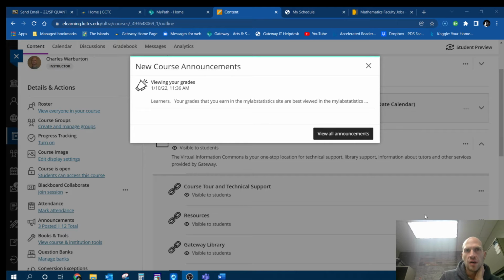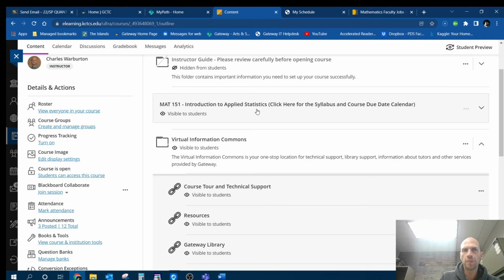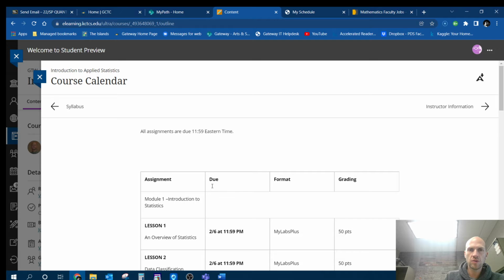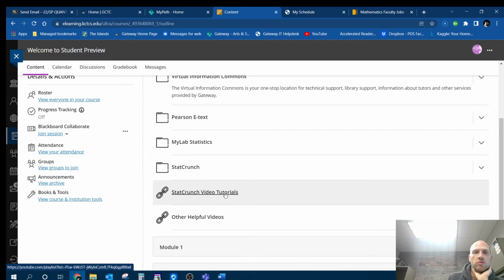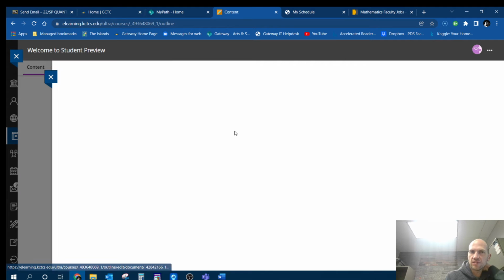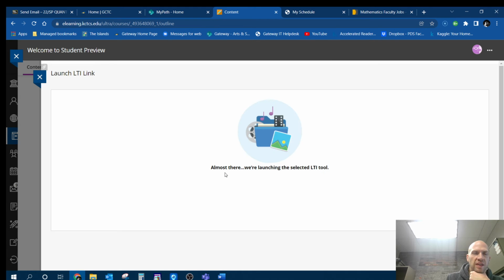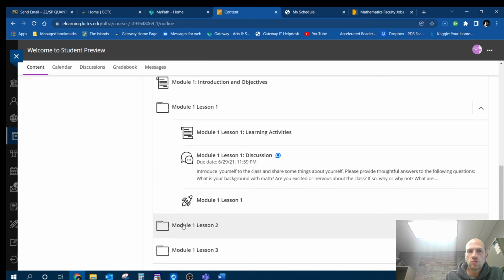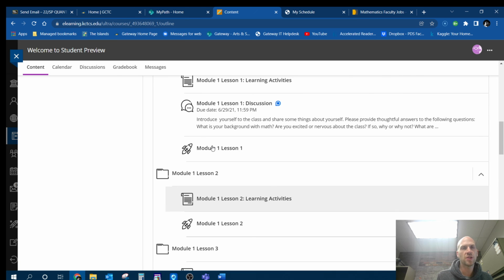Navigating the Course